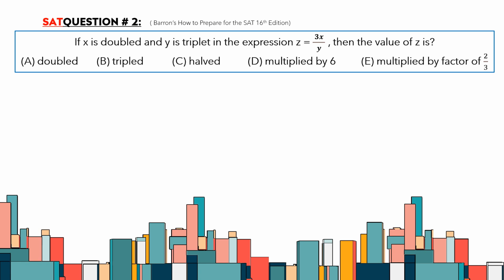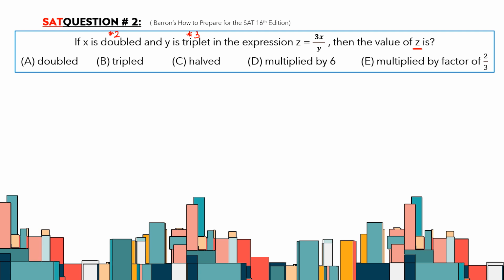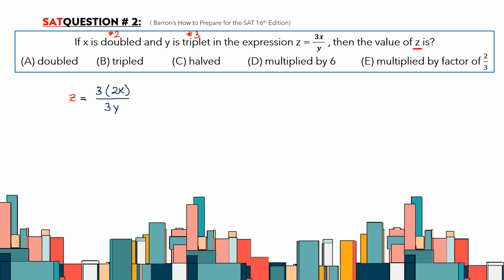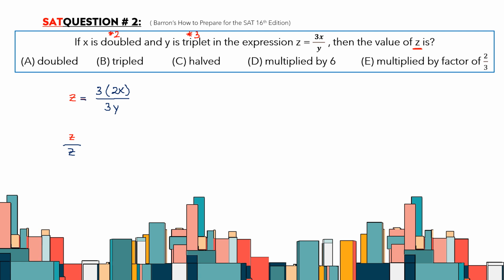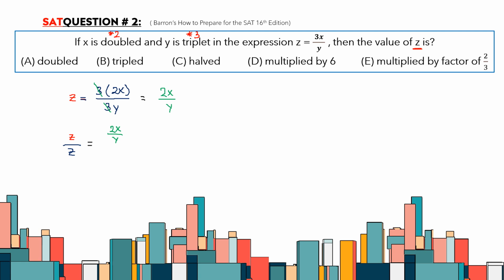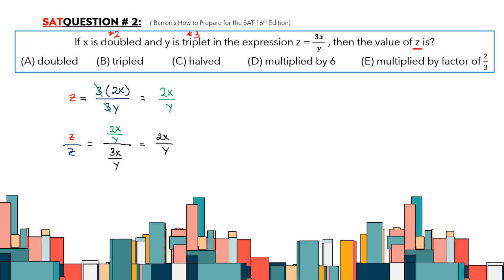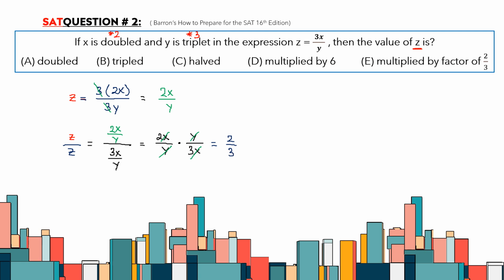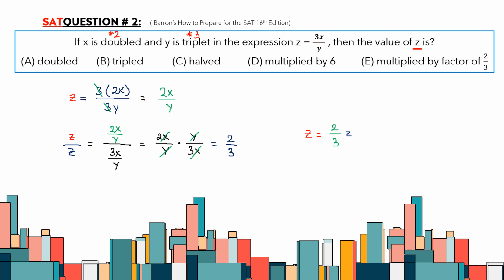SAT #2 | 1 Question @ A Time